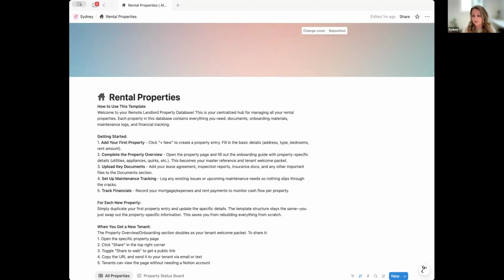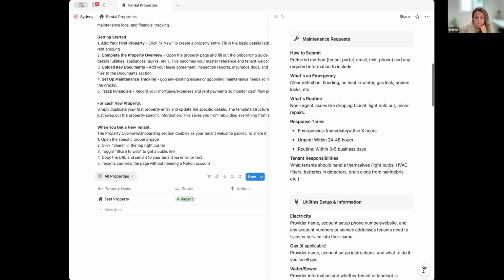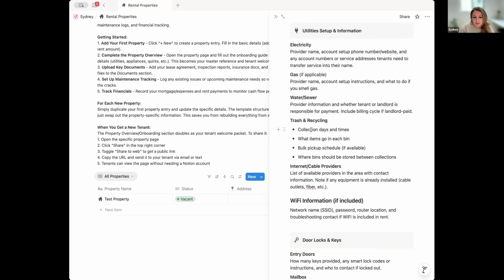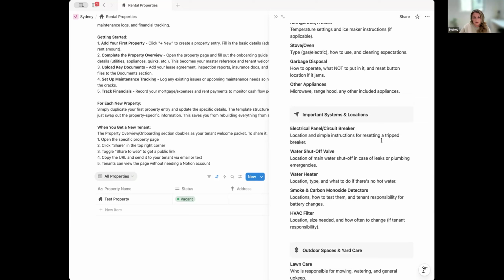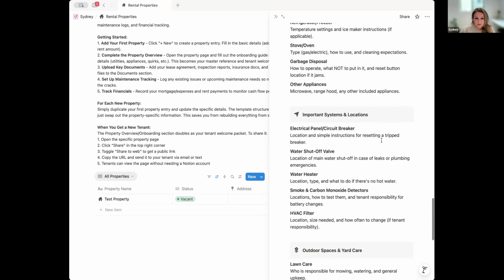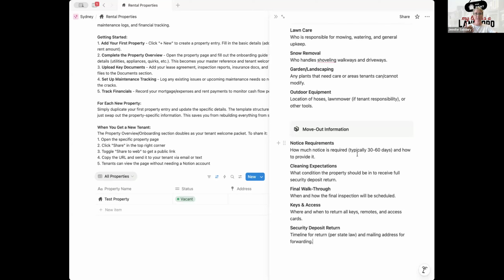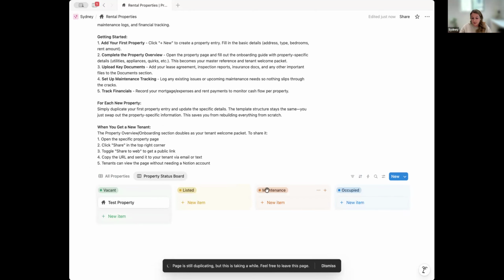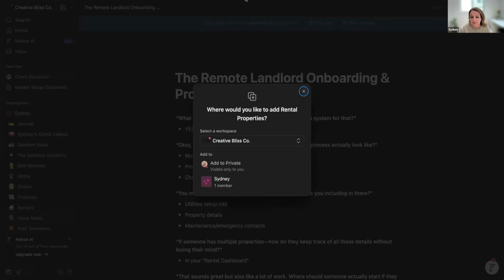My Life As A Landlord Episode 179: Remote Landlord Onboarding & Property Systems with Sydney Young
My guest today believes that onboarding your tenant sets the tone for the entire tenancy.  From move in to move out, your systems drive your landlord business.  Business efficiency expert Sydney Young is back with us, talking about how to set up even more systems as a remote landlord.  Everything from onboarding a new tenant from afar to setting up your properties on a schedule, Syd always brings new ideas to the conversation.  The best part?  Syd always brings something FREE.  This episode is no exception.  Join me as we learn about remote landlord and property systems together!   @mylifeasalandlord